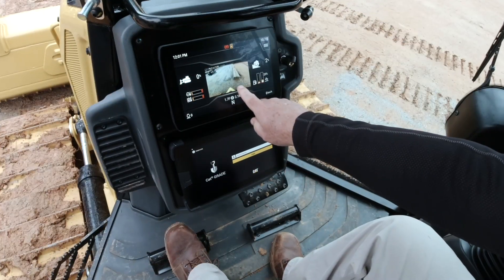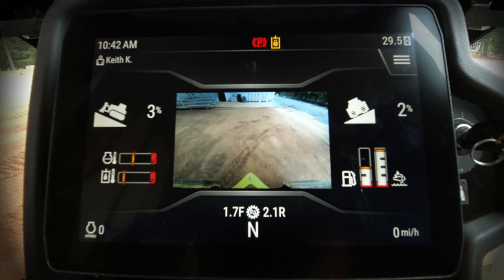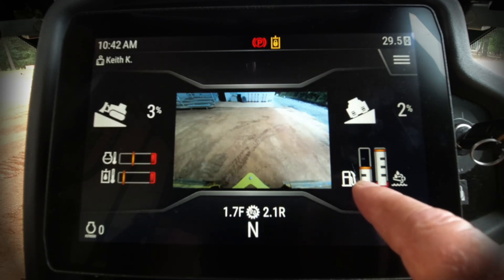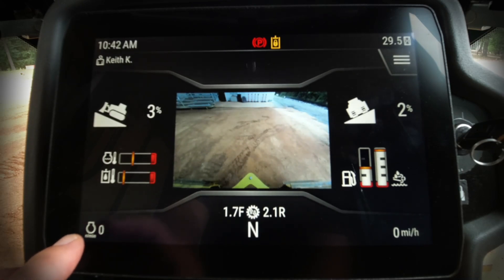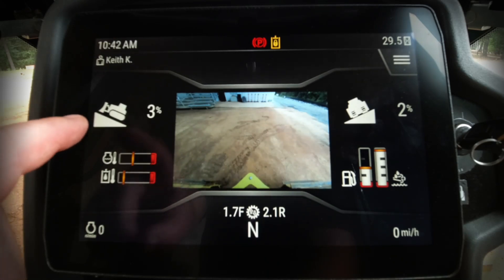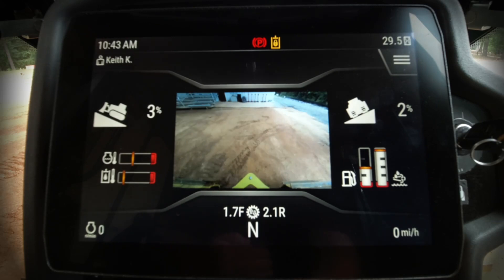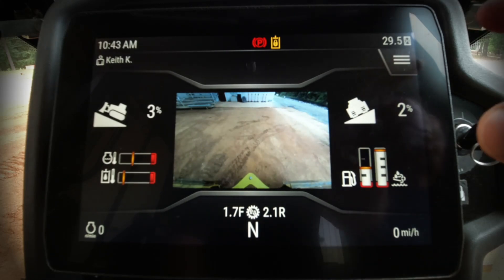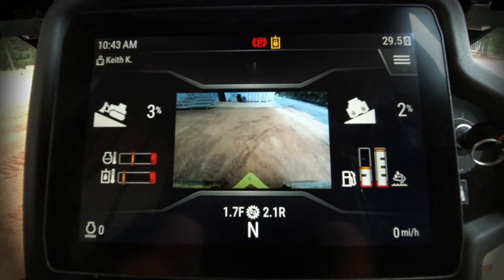Gauges on the New Optional 10 inch Color Touchscreen on the Cat® D1, D2 and D3 Small Dozers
To learn more about the full line of Cat® Dozers, The new Cat D1, D2 and D3 Small Dozers feature an optional 10 inch touchscreen color display that is easy to use, with a great view of machine settings, rearview camera and Slope Indicate/Slope Assist screens. This video will review the gauges on the display.